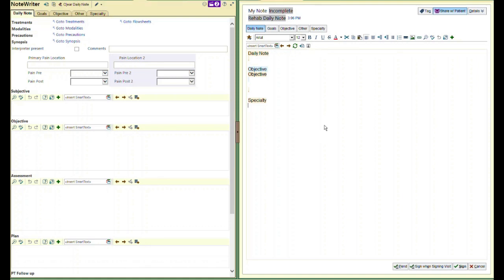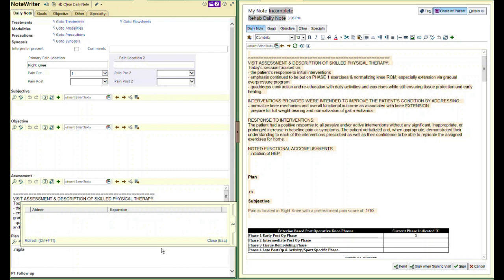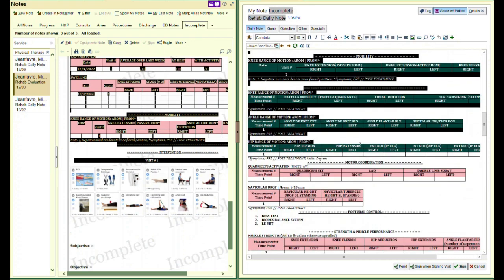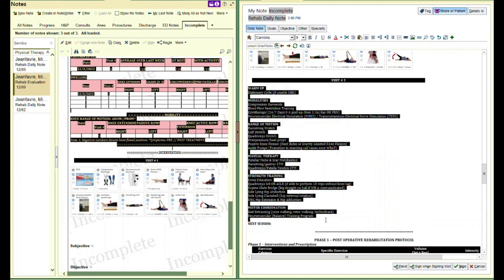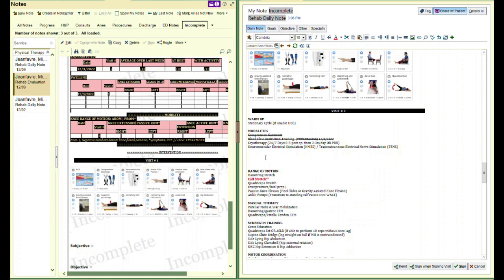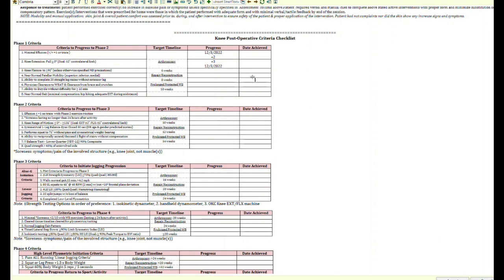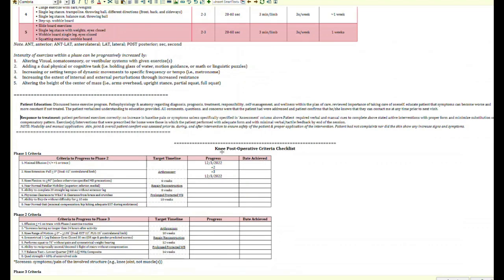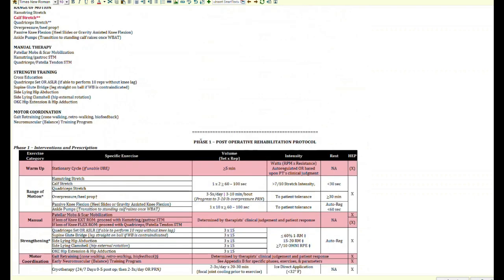EPIC - Knee Protocol Daily SmartPhrase